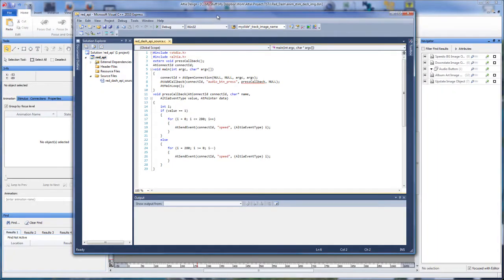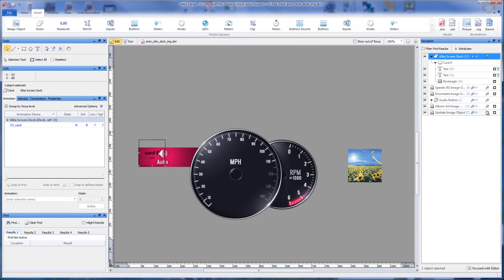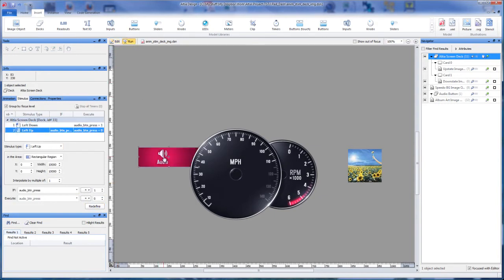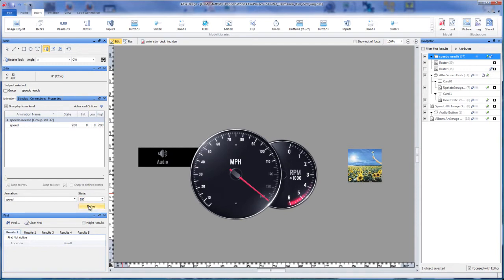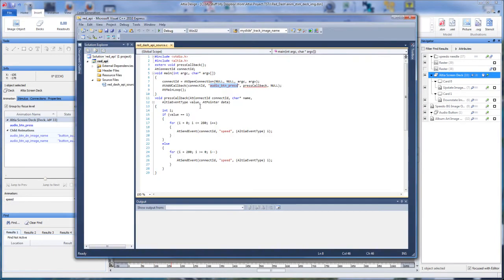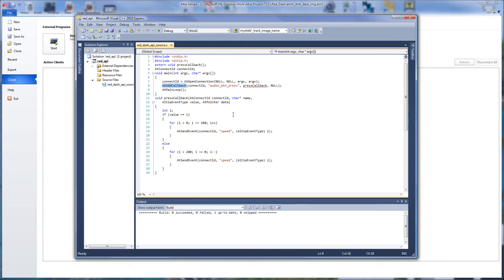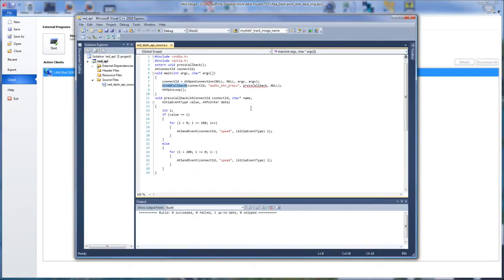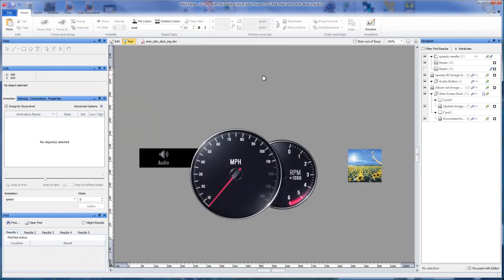Altia Design 11: Use External C Code and the API for Your GUI